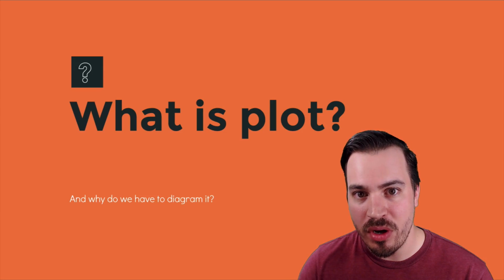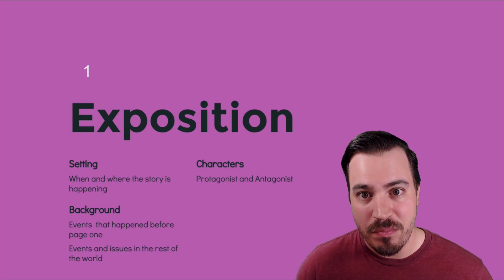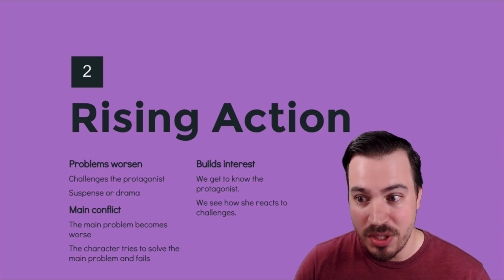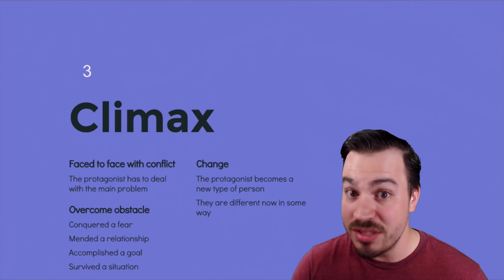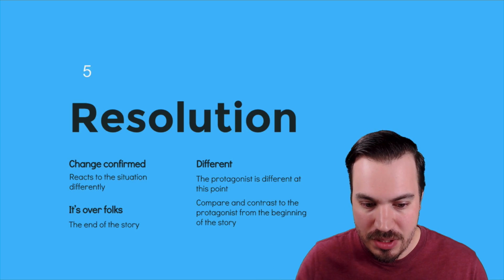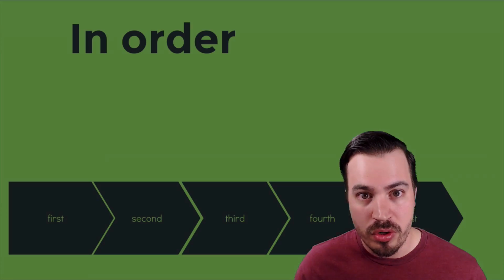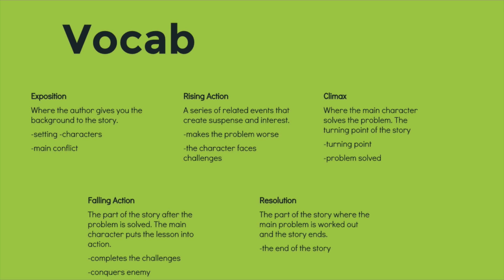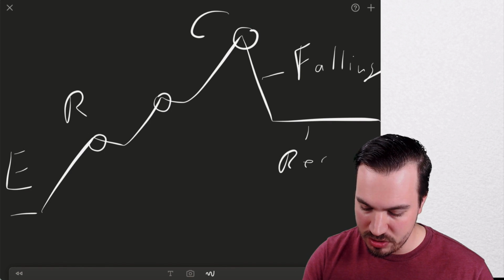Plot Diagram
A brief overview of the Plot Diagram in Literature.